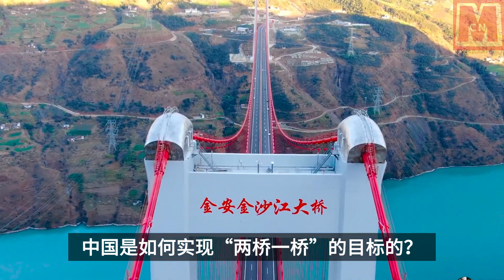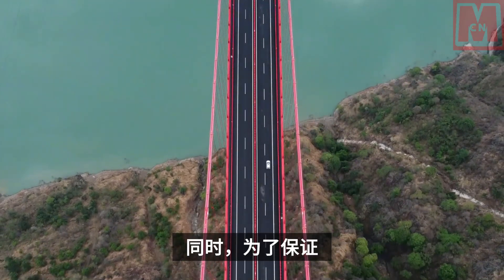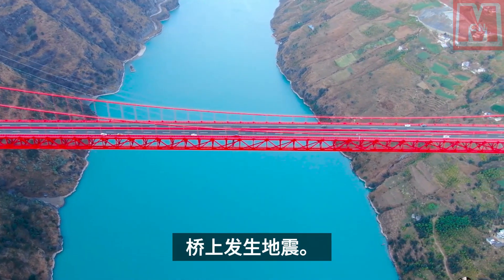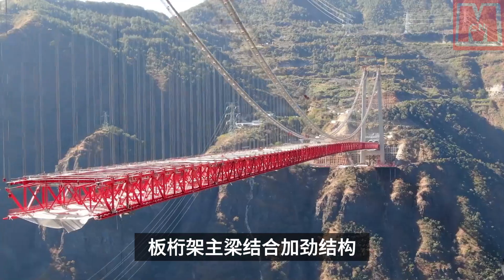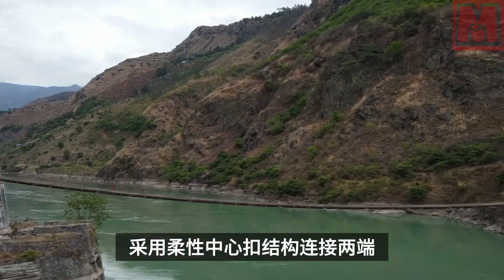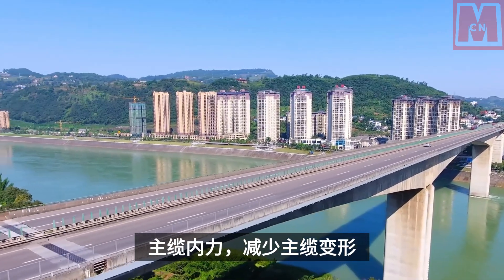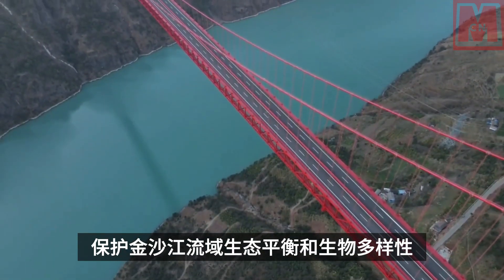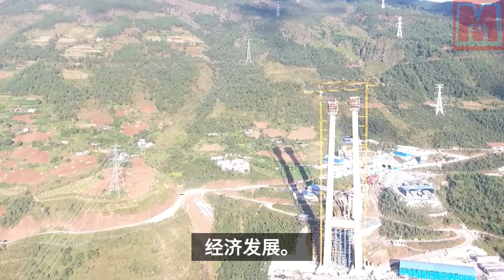Two "chopsticks" hold up the bridge, how did China do it?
China's remarkable Jin'an Jinsha River Bridge, known as the world's largest span mountain suspension bridge, has created numerous records since its inception in 2016 and is a crucial part of the Chengdu-Lijiang Expressway. With a main bridge length of 1,681 meters and a span of more than 1,386 meters, the bridge utilizes 78,000 kilometers of steel wire, culminating in a structure that can withstand its own weight and the impact of strong earthquakes.
The bridge comprises strong bridge towers, a deep foundation with 32 piles, and durable anchors buried in 73-meter deep tunnels. The bridge's two steel cables alone weigh up to 15,000 tons, providing robust support for the bridge deck.
Considering the climate and geological complexities of the Jinsha River area, the bridge employs innovative solutions like single-span suspension, plate truss combined with stiffening beams, tunneled anchors, and hydraulic buffer damping devices. These advancements enhance the bridge’s strength, resilience, efficiency, and environmental protection capability.
The construction of the Jin'an Jinsha River Bridge represents a significant development in China's infrastructure, enhancing cross-regional transportation, tourism, cultural exchange, and ecological conservation. It also reflects China's innovative spirit and social responsibility in the field of construction and technology.